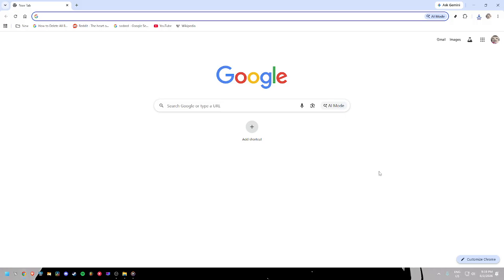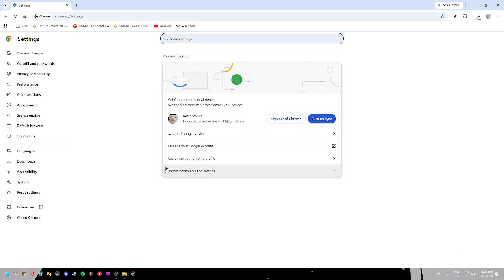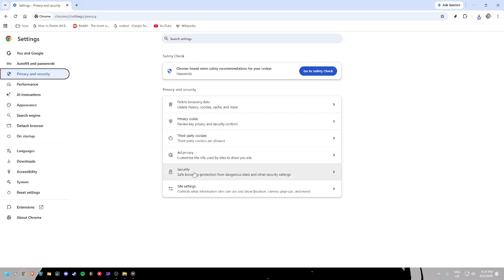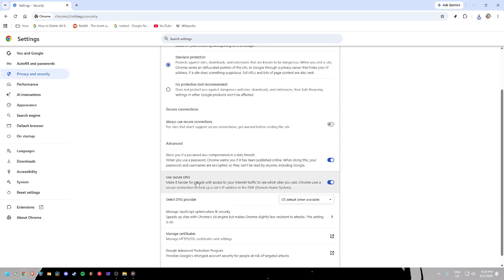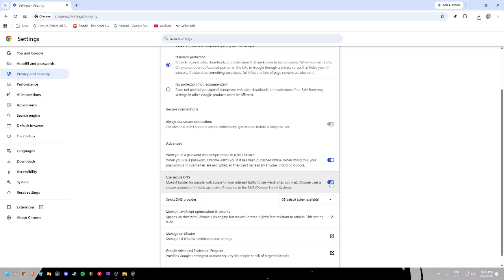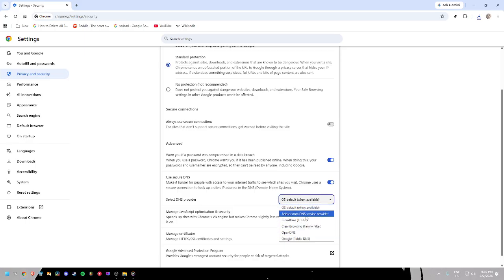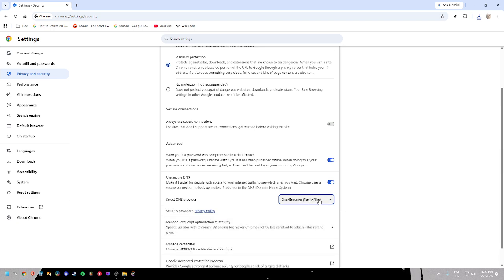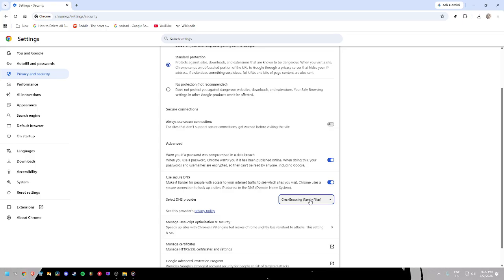How to Block All Adult Websites on Google Chrome in Any Windows PC Or Laptop [2026 Guide]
How to Block All Adult Websites on Google Chrome in Any Windows PC Or Laptop

Learn how to block all adult websites on Google Chrome on any Windows PC or laptop using built-in settings and safe filters. This Google Chrome tutorial shows how to block porn sites, enable safe browsing, and set up parental controls in Windows.

-Google Drive
-Google Meets
-Google Sheets
-Google Chrome
-Google Forms
-Google Gmail